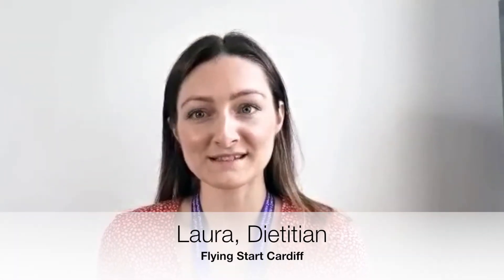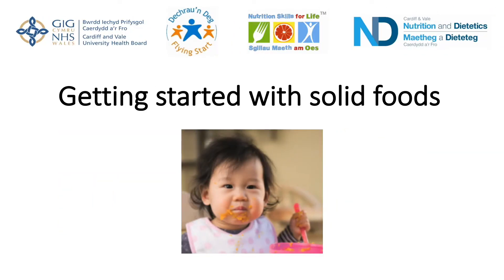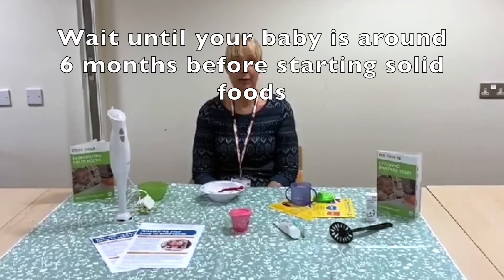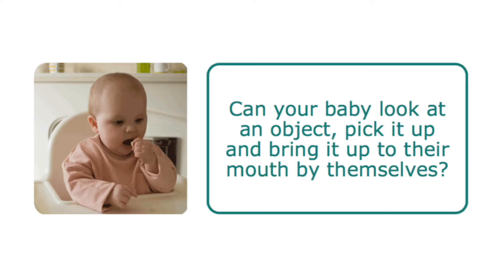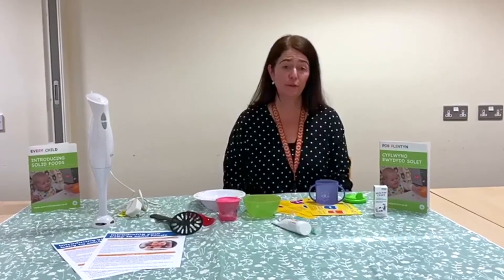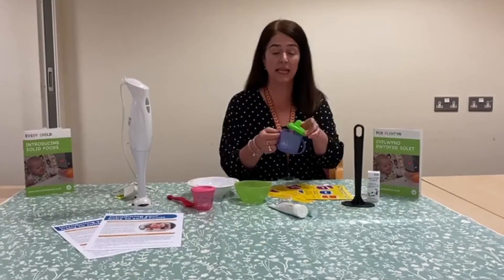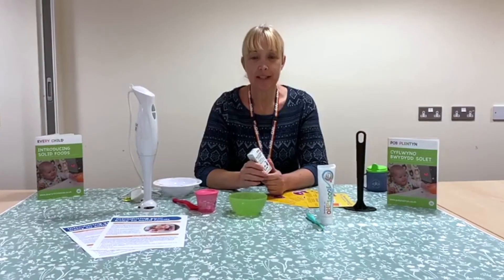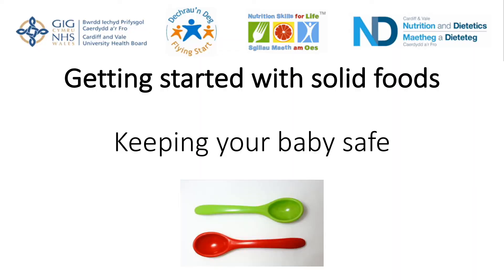Introducing Solids - Getting Started